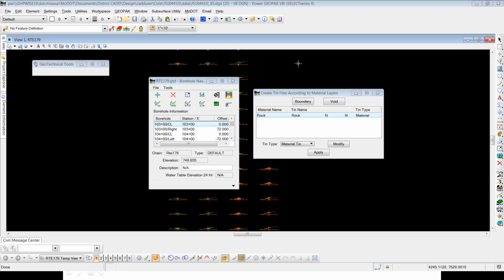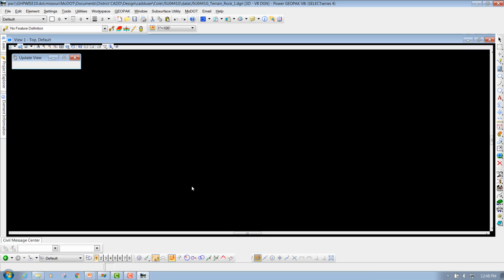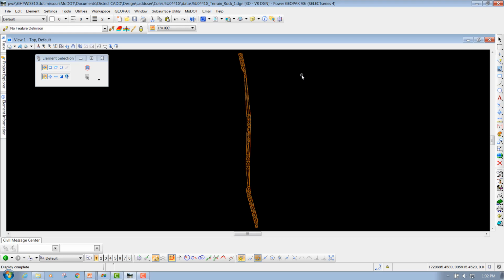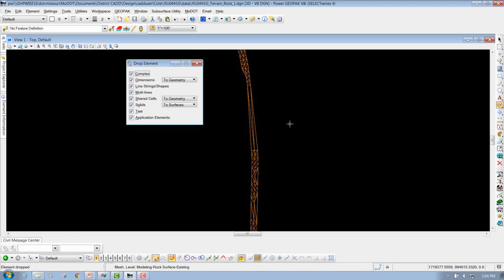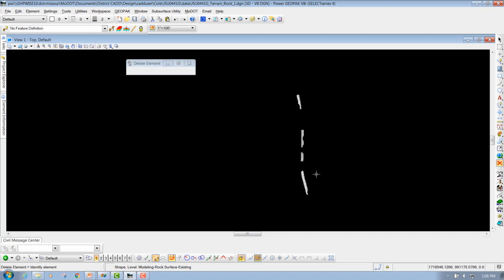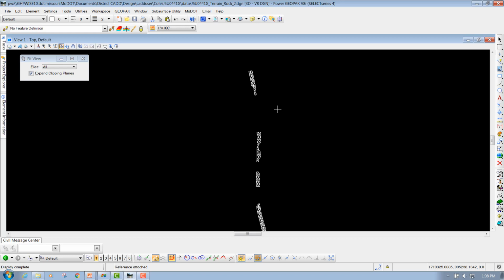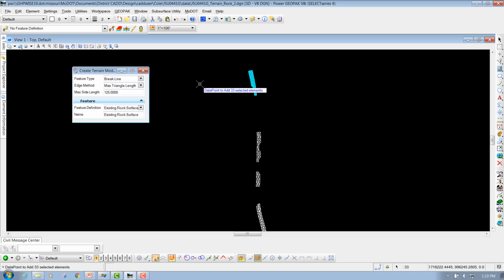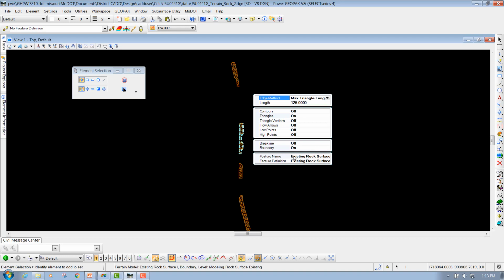Road2 SS4 6.8 Rock Excavation Create Rock Surface